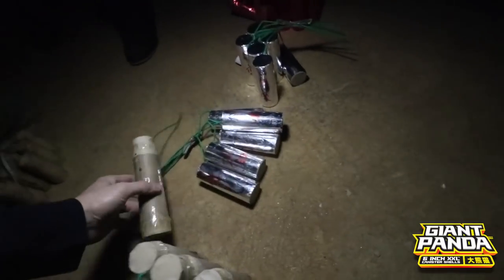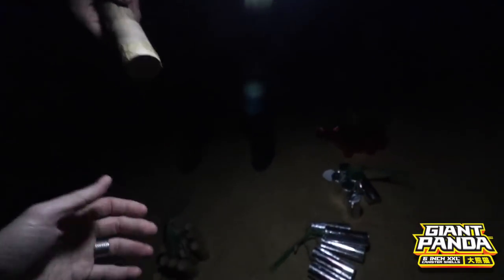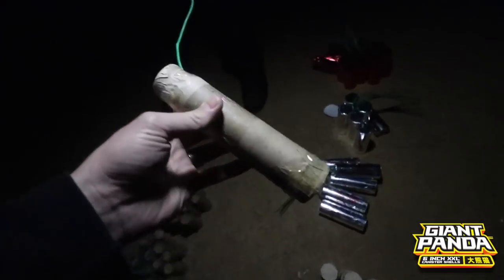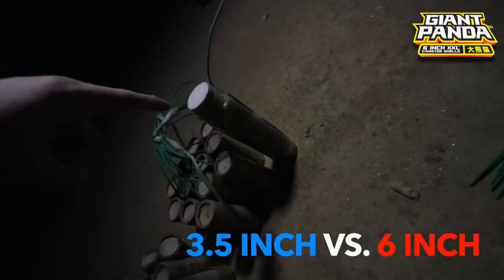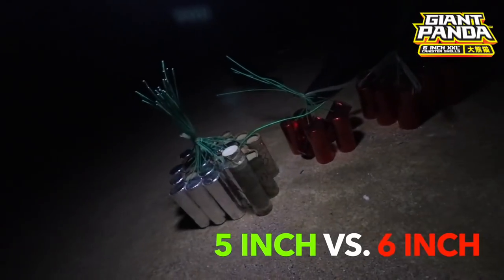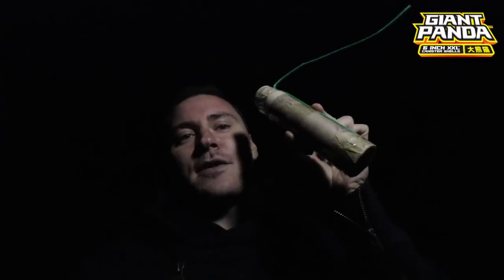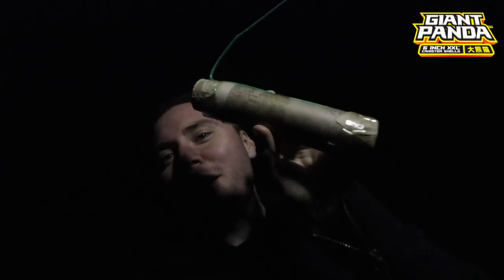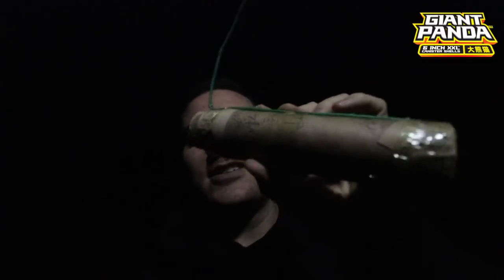Meet the ORIGINAL Giant Panda ʕ•ᴥ•ʔ 6 Inch XXL Canister Shells!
Take a tour of another first, original & exclusive firework from Doug & Mike at Red Apple Fireworks! Learn about the BRAND NEW Temple Of Heaven® Giant Panda™ 6 Inch XXL™ Canister Shells!

These shells contain some brand new effects that have never been seen in the USA & that you cannot find anywhere else! These fireworks are coming soon to a Red Apple Fireworks store near you.

This video is about the final stage of quality control while Doug and Mike are in China on a mountain top.